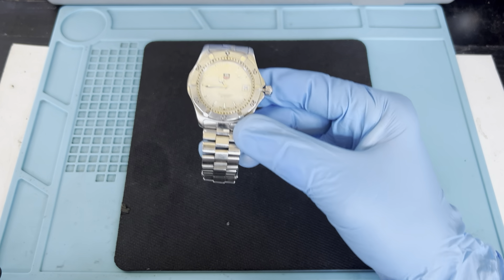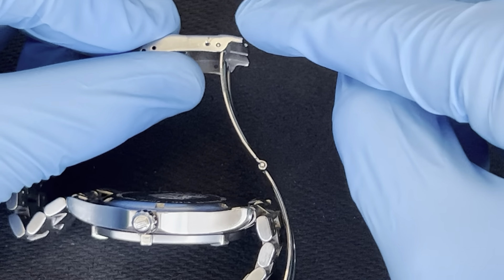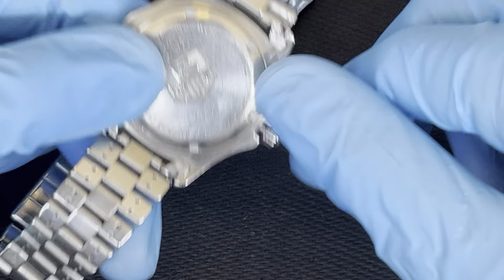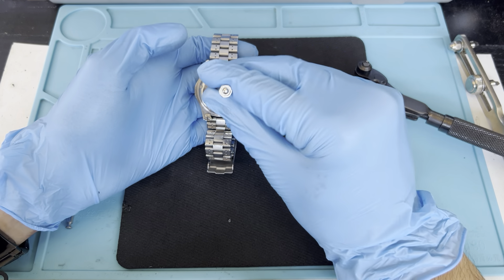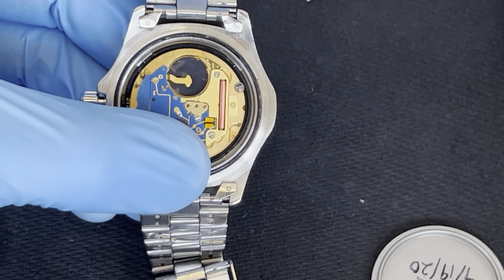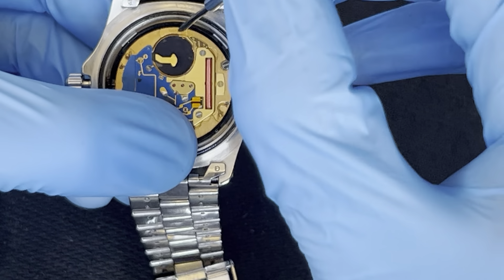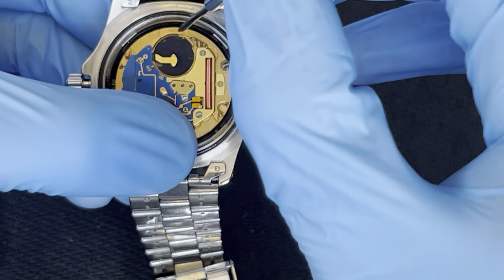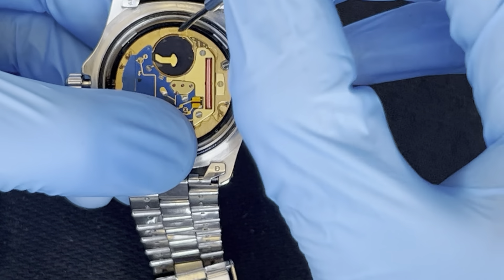Tag Heuer Battery Replacement | DIY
Brand: Tag Heuer
Battery: 361/362
Movement: Swiss V8
Price: $500-$600